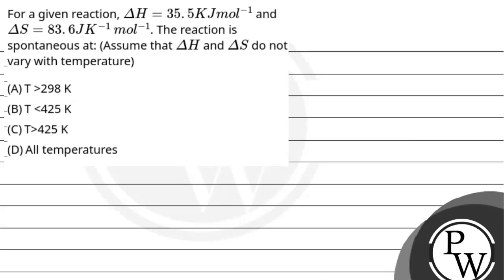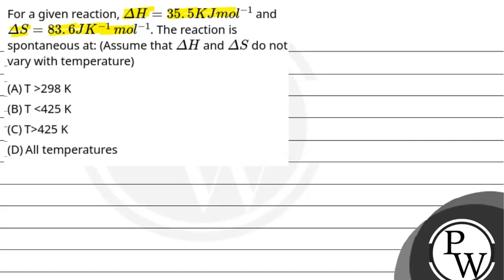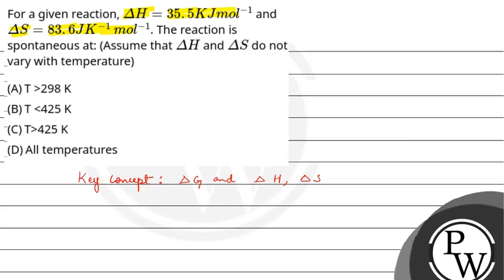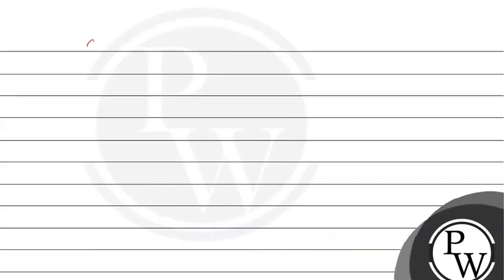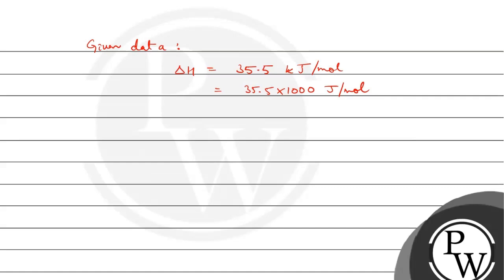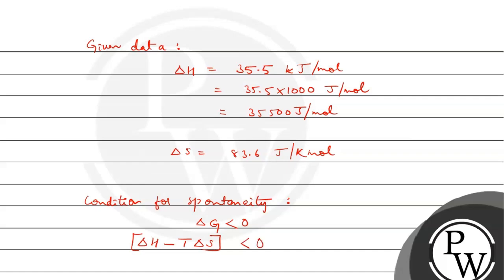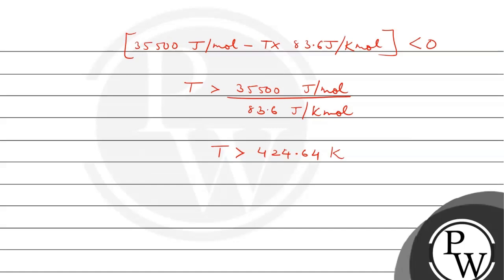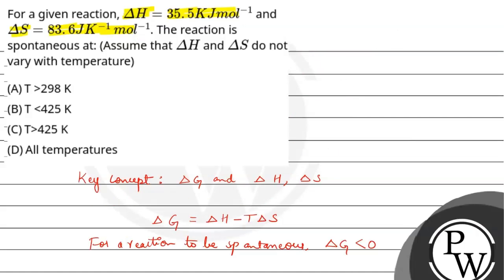For a given reaction,&Delta;H=35.5KJmol-1 and&Delta;S=83.6JK-1 mol-1. The reaction is spontaneou....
For a given reaction,&Delta;H=35.5KJmol-1 and&Delta;S=83.6JK-1 mol-1. The reaction is spontaneous at: (Assume that&Delta;H and&Delta;S do not vary with temperature) 📲PW App